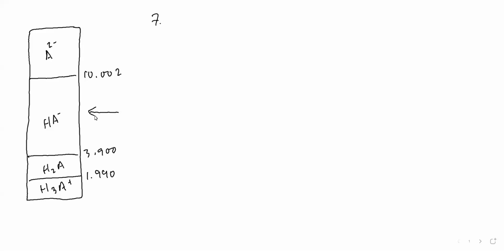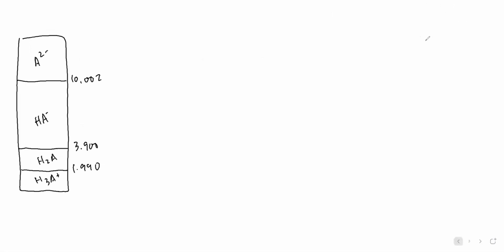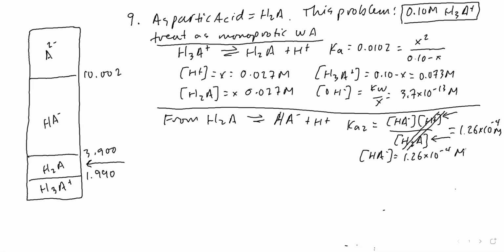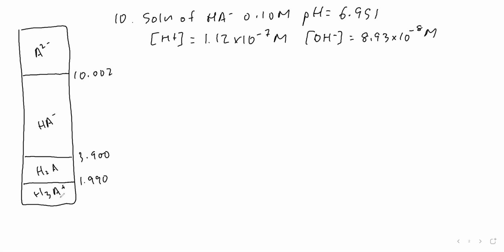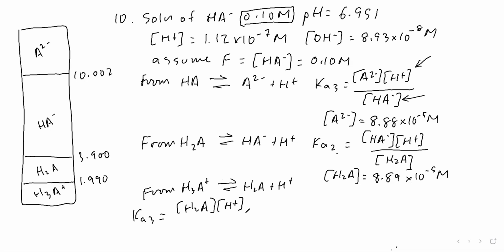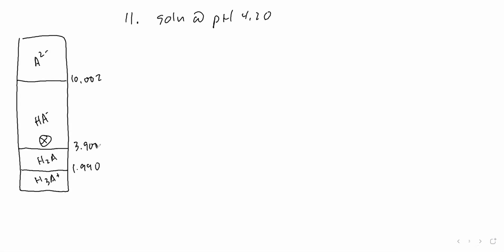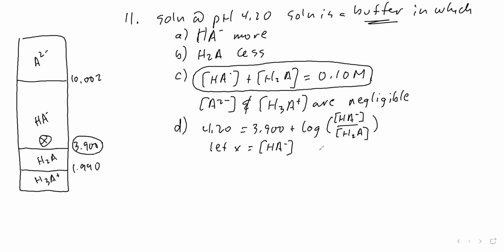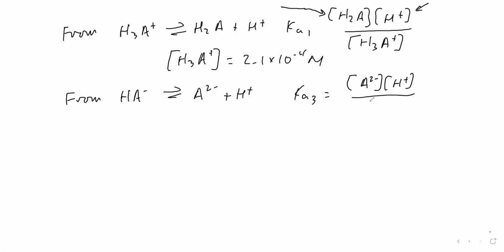Aspartic Acid Handout Problems 7 11